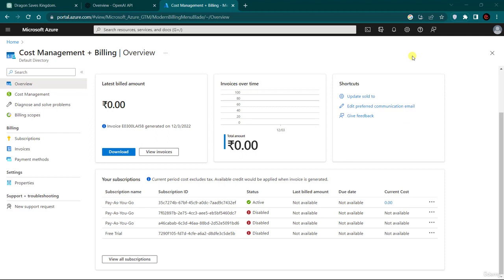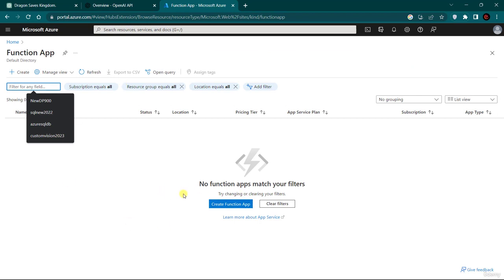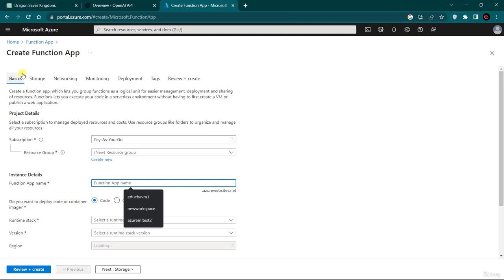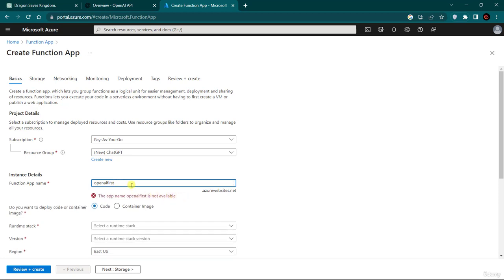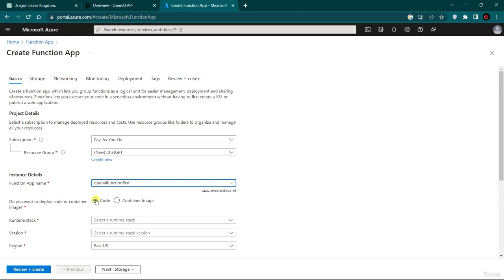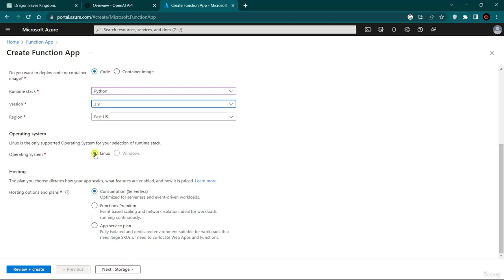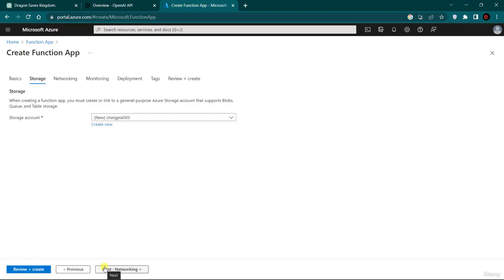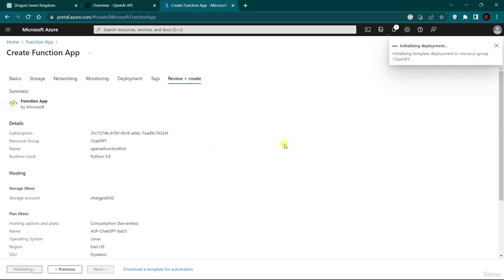Azure Function Resource - ChatGPT 2024